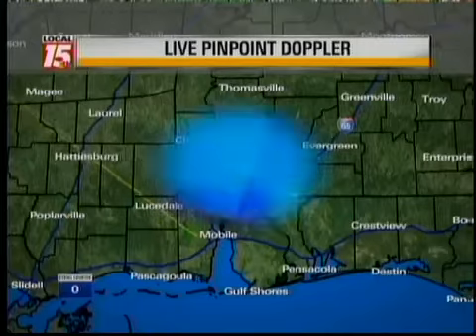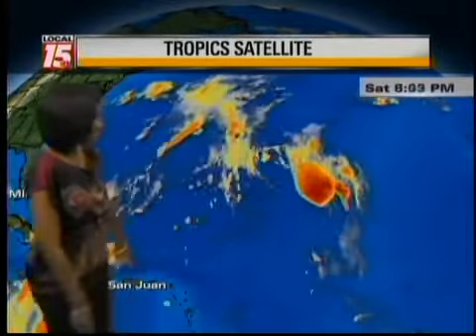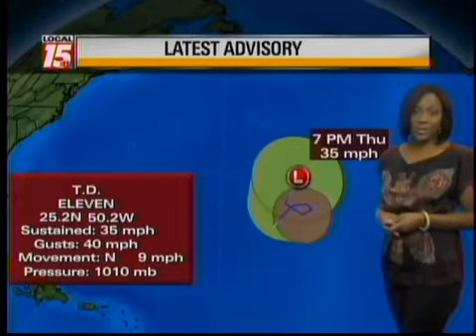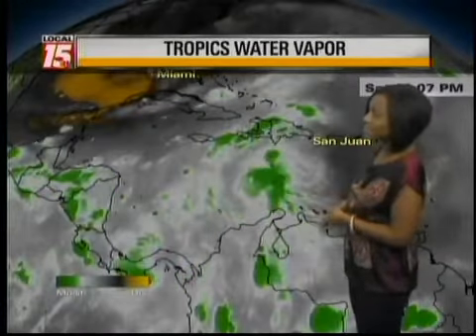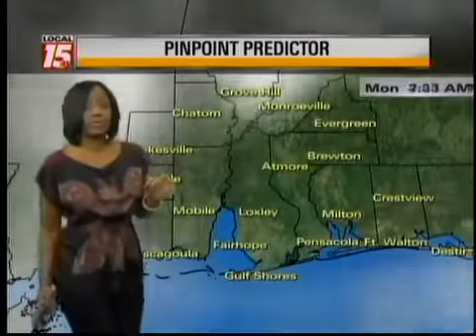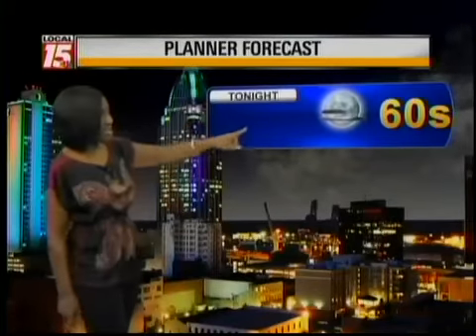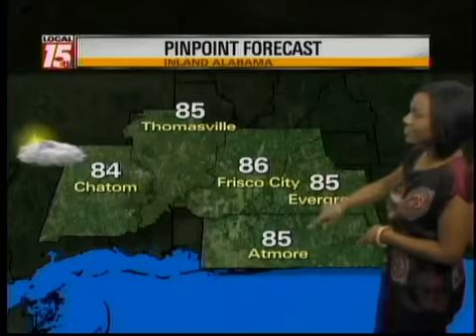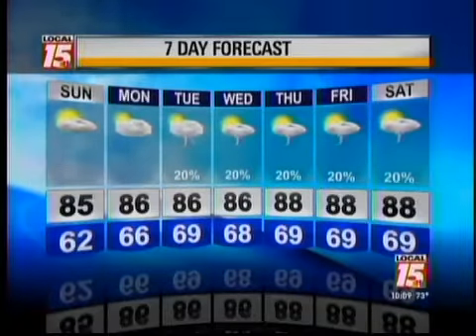9/28/13 Evening Forecast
Nice Weekend continues, but we're watching the Tropics.